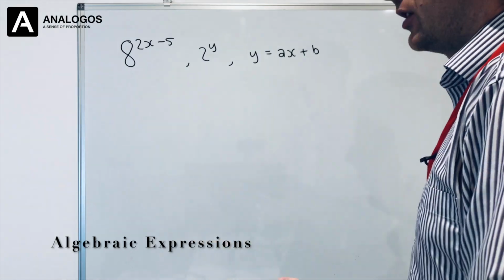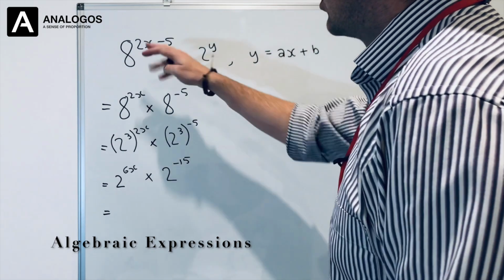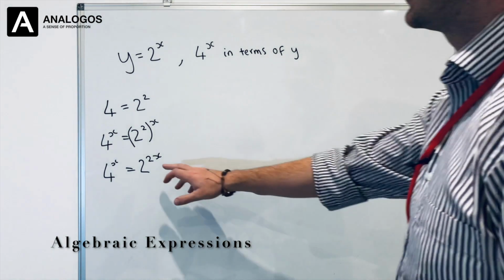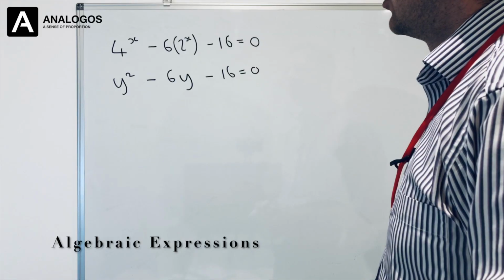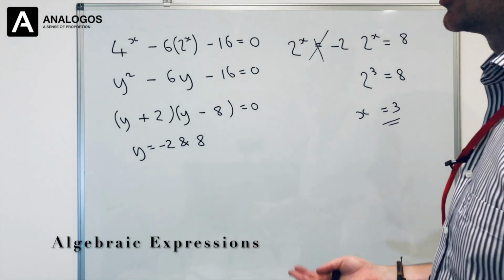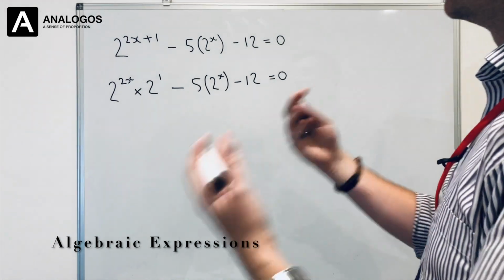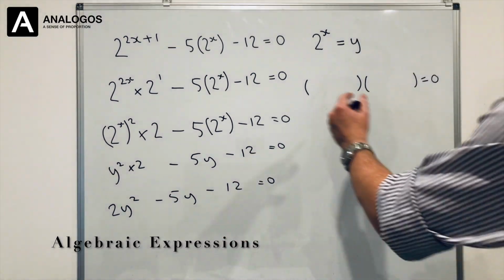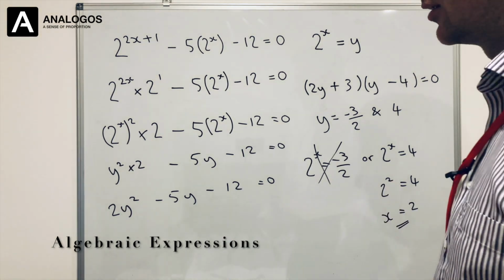Algebraic Expressions Part 2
How to answer questions on Algebraic Expressions from past exam papers.

Chapters:
0:00 Intro/Question 4
2:45 Question 5a
5:38 Question 5b
8:30 Question 6